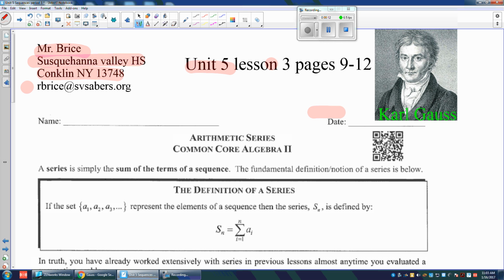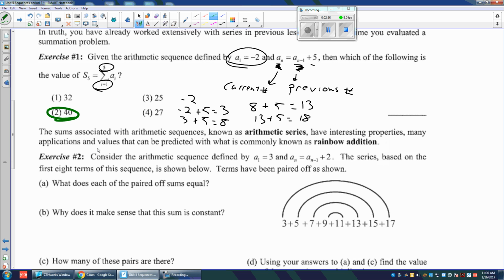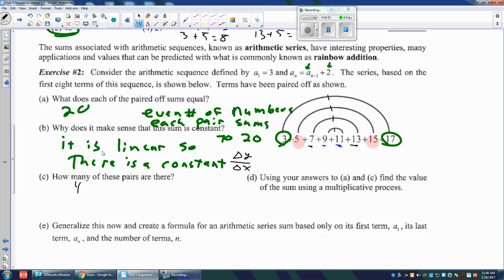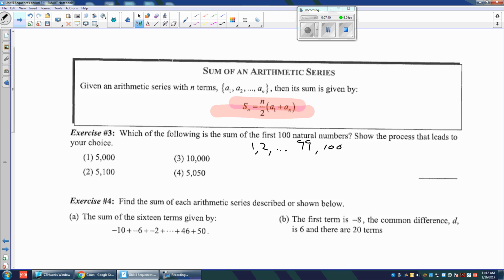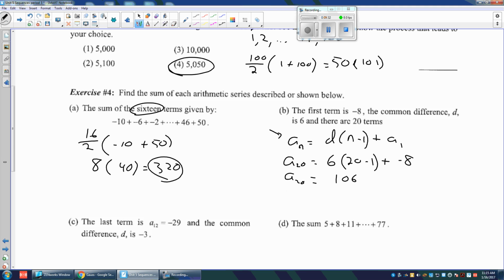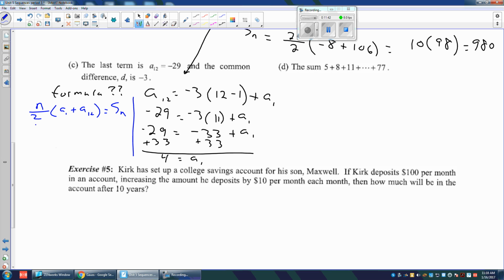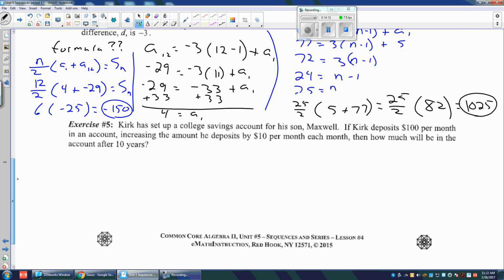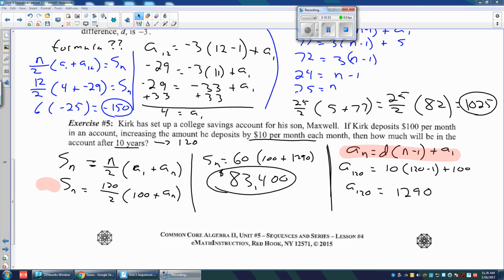Structures Unit 5 pg 13 to 16 more on sum of a series error on heading Lesson 4